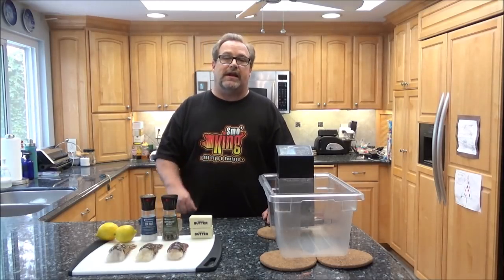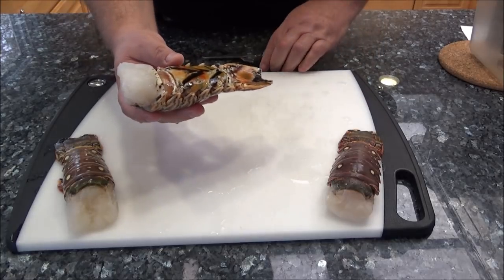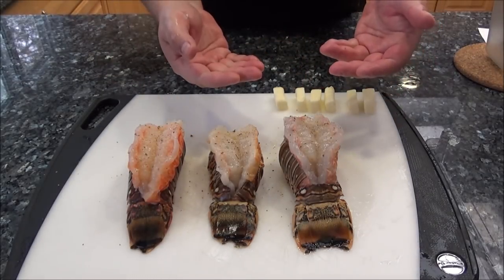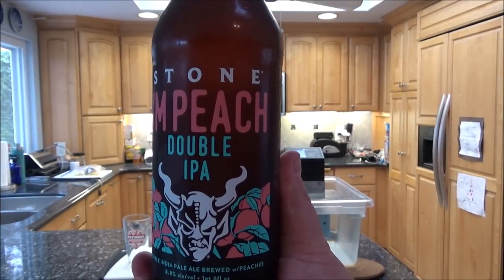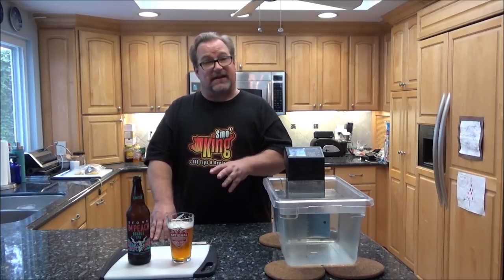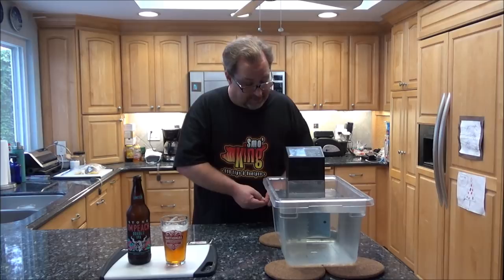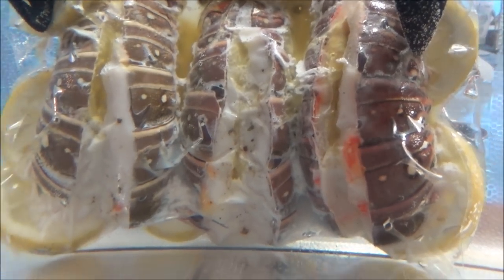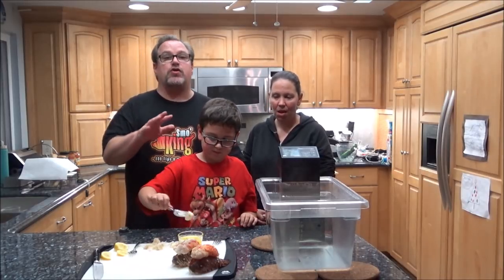Sous Vide Lobster Tails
Here is a very simple and easy way to cook Lobster Tails perfectly every time!

Ingredients:
Lobster Tails
Salt
Pepper
Lemon
Butter

Rinse Lobster Tails. Cut along the top of the shell all the way back, stopping just before the tail. Crack open the shell with your thumbs, and gently pry the tail meat away from the shell. Place on top of the shell and season with salt and pepper.

Place in Ziploc Freezer or vacuum seal bag with lemon slices and a few slices of butter. Cook in sous vide bath at 140 degrees Fahrenheit for 45 minutes to an hour. Remove and serve with lemon slices and clarified butter. Enjoy!